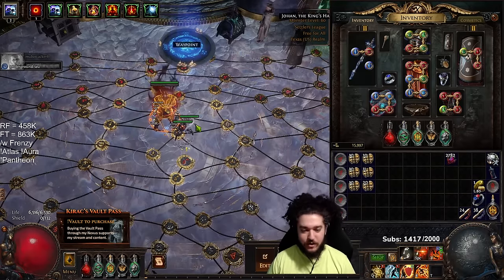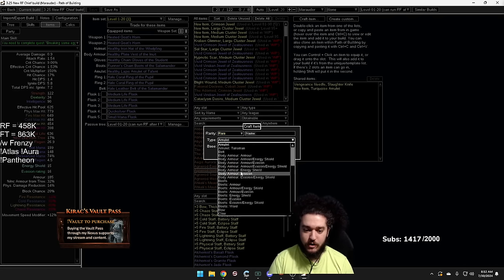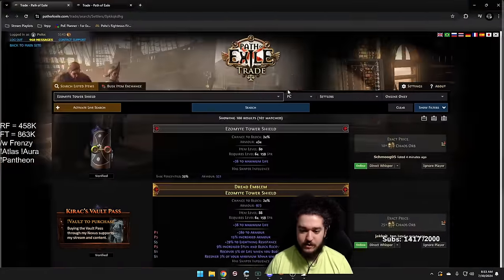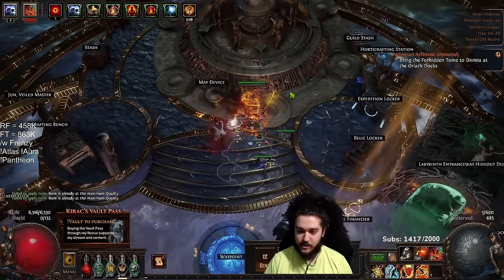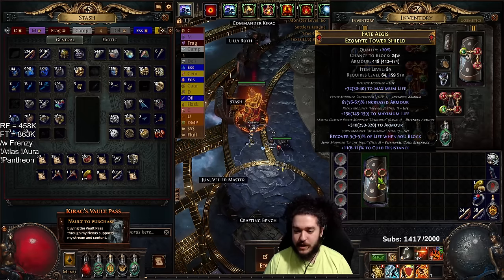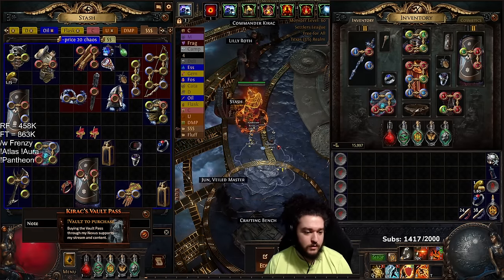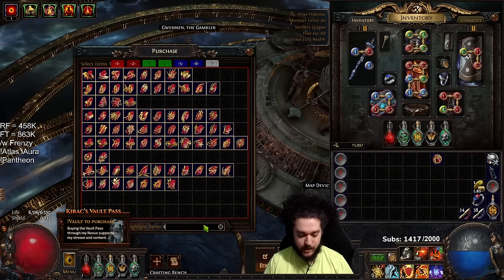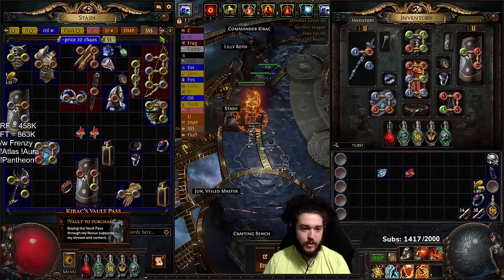PoE 3.25 - RF Chieftain Going Block Based + Shield Crafting Tips